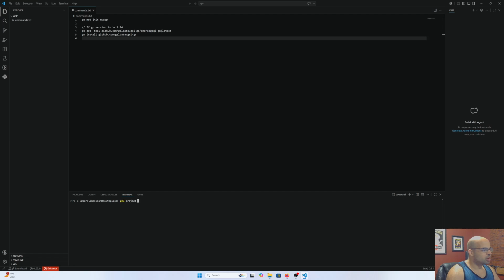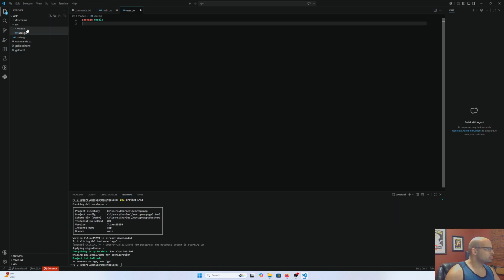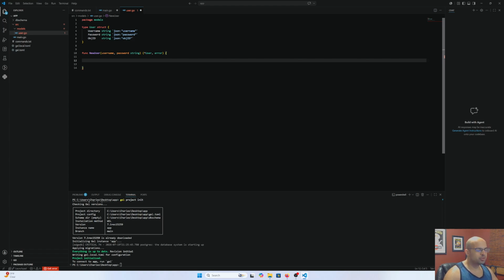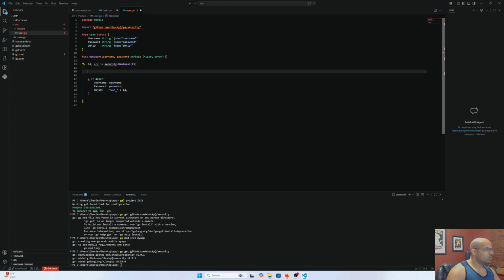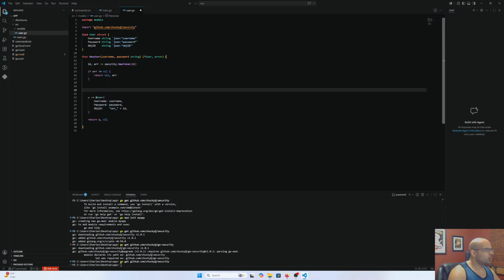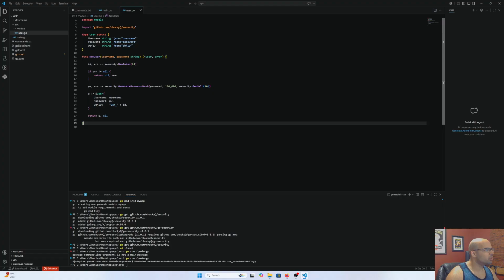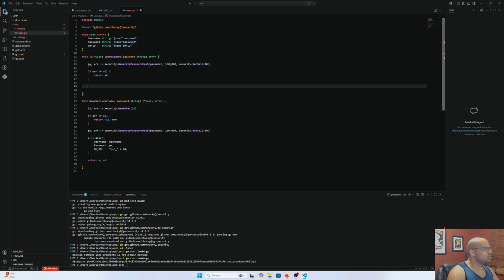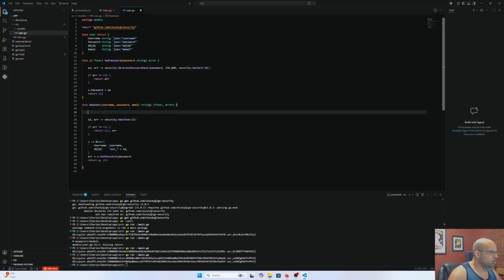Let's Make an App Part 1 | Designing Users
Part 1 covers how to design users with common user-related attributes (username, email, etc.)